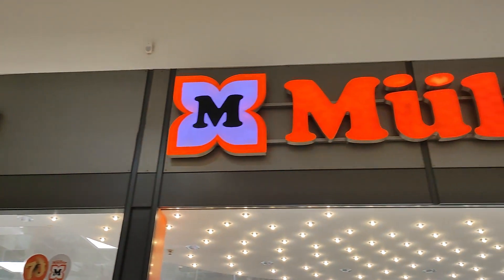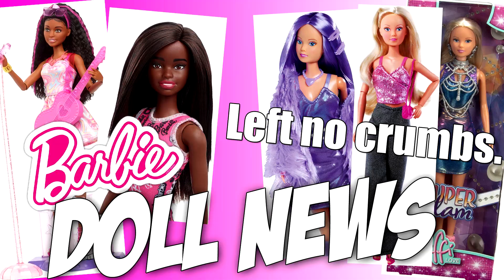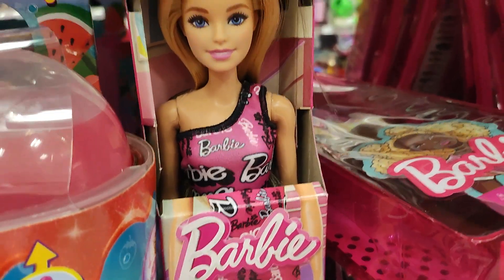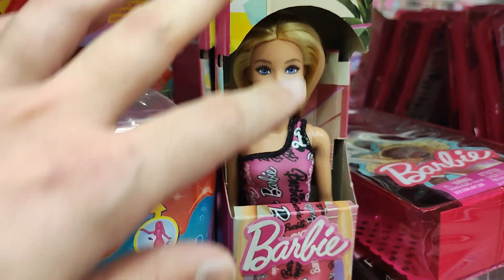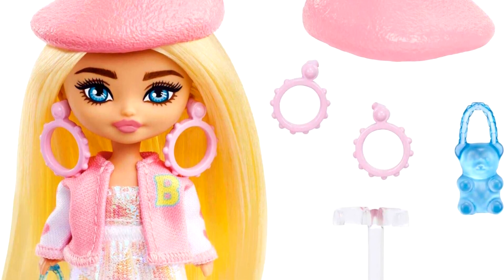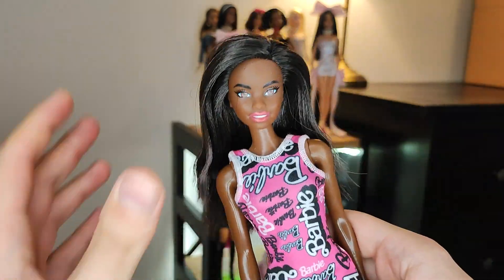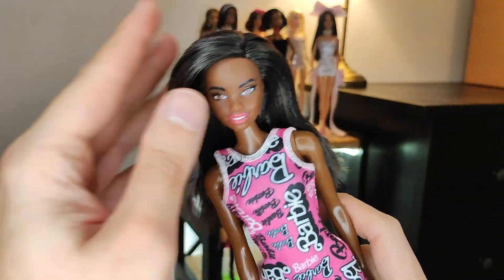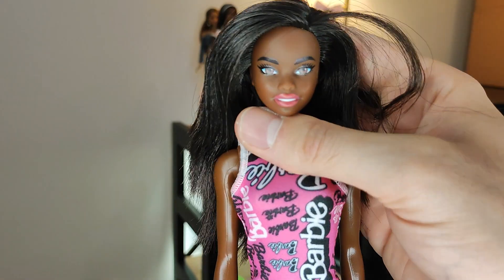⭐ NEW 2024 Budget BARBIE Logo Dress Doll 💖 UNBOXING + Review 👠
Unboxing and Review of the new 2023 Barbie Budget Doll with the Shani Face wearing a Barbie Logo Dress and looking for a Made to Move Skintone Match T7439 HRH08